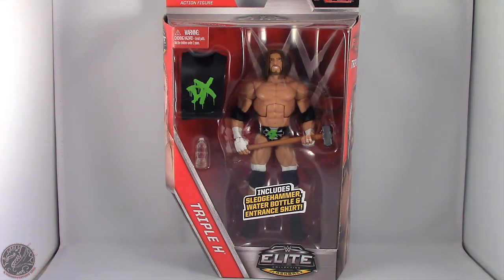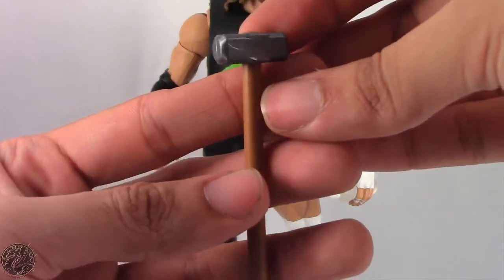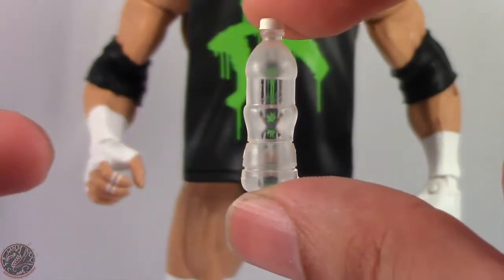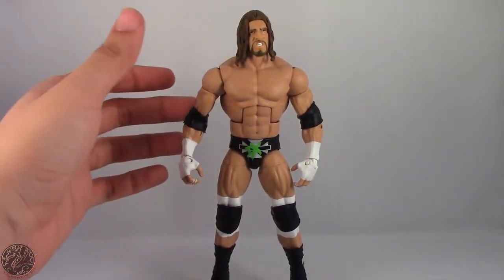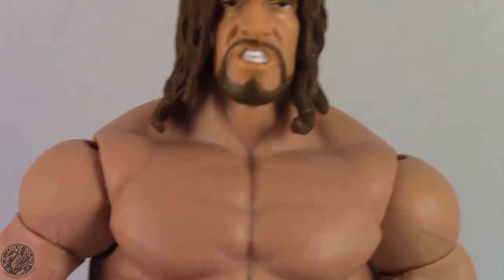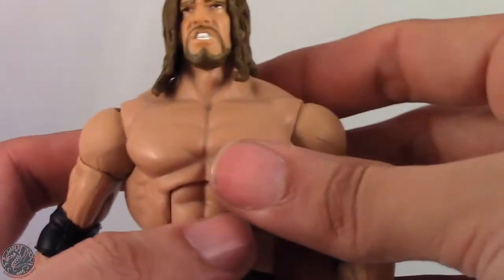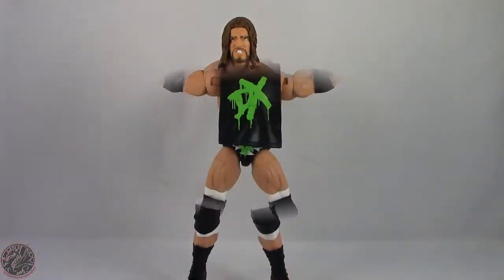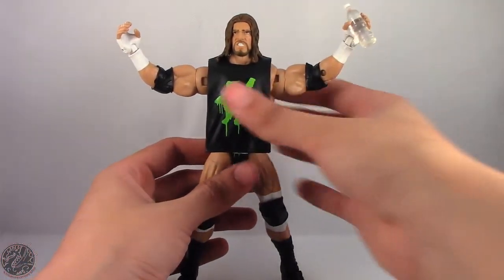WWE Elite Collection: Walgreens Excusive: DX Triple H Review